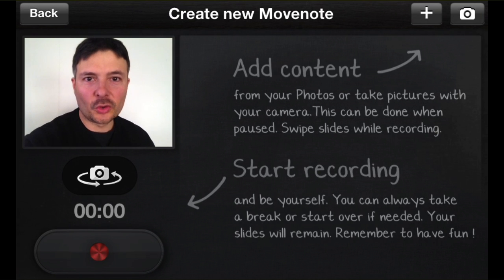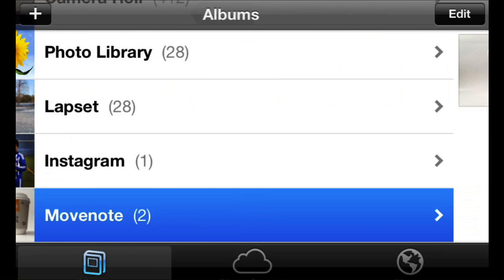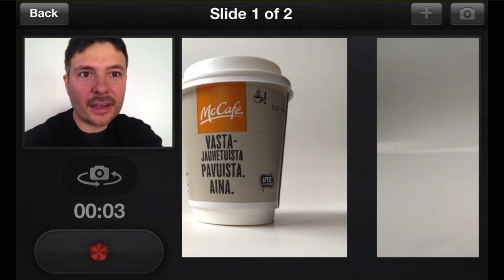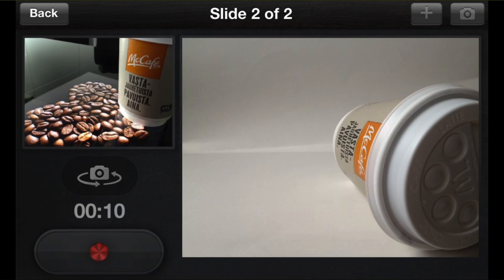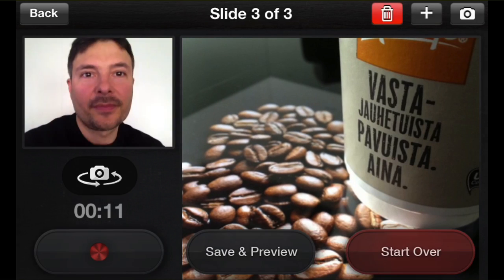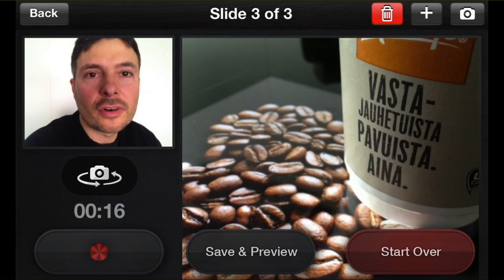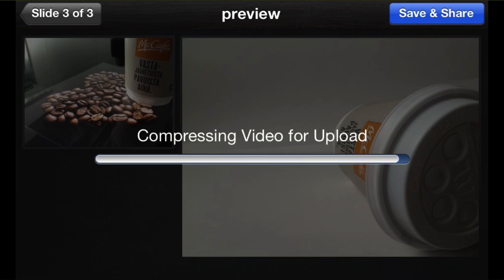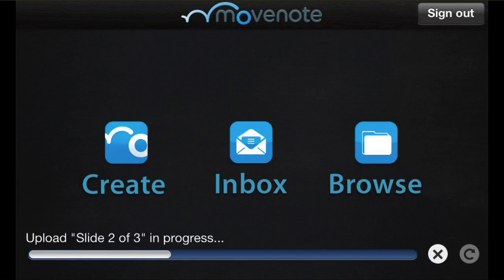Movenote iOS App Tutorial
Watch this video to see the basic functionality of the iOS Movenote App